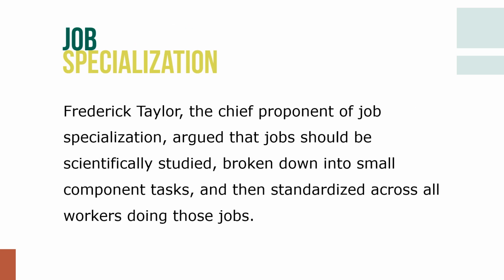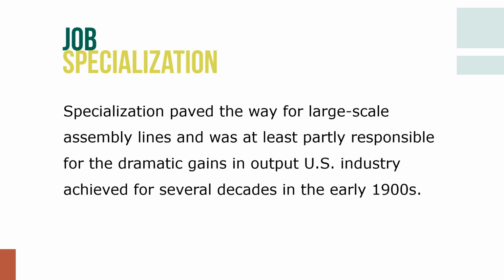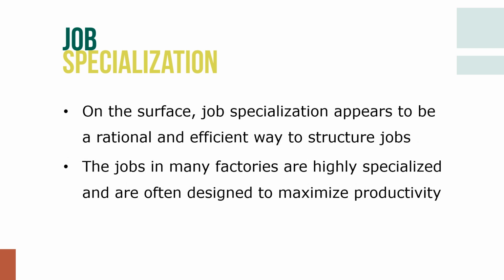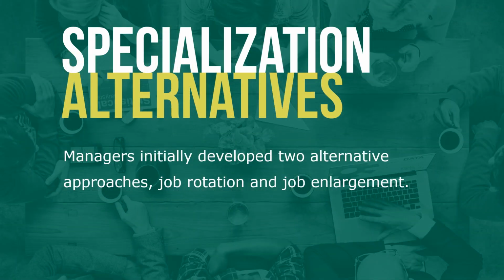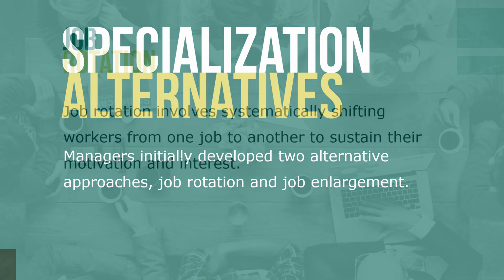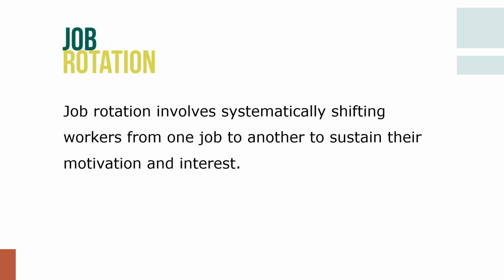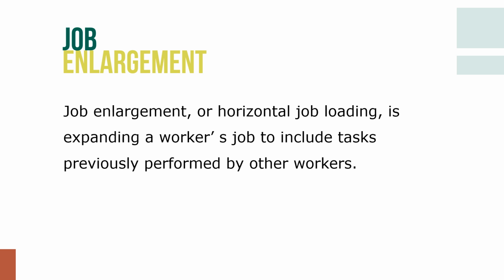Job Design in Organizations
Job design is an important method managers can use to enhance employee performance. When work design is addressed at the individual level, it is most commonly referred to as job design; it can be defined as how organizations define and structure jobs.

As we will see, properly designed jobs can have a positive impact on the motivation, performance, and job satisfaction of those who perform them. On the other hand, poorly designed jobs can impair motivation, performance, and job satisfaction.

Frederick Taylor, the chief proponent of job specialization, argued that jobs should be scientifically studied, broken down into small component tasks, and then standardized across all workers doing those jobs. In response to problems with job specialization, and a general desire to explore ways to create less monotonous jobs, managers began to seek alternative ways to design jobs. Managers initially developed two alternative approaches, job rotation and job enlargement. These approaches, along with job enrichment, remain common today.

Job enrichment involves both giving workers more tasks to perform and more control over how to perform them.